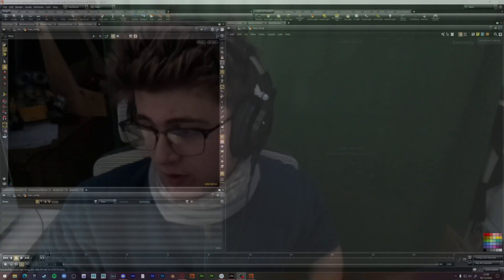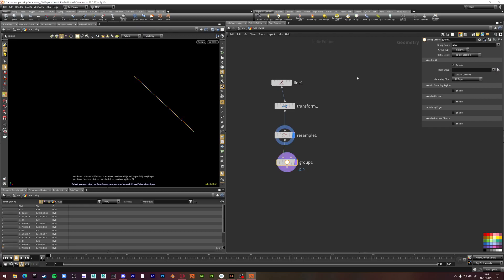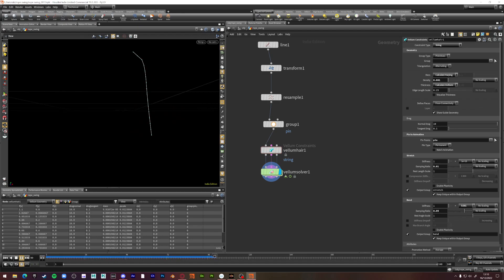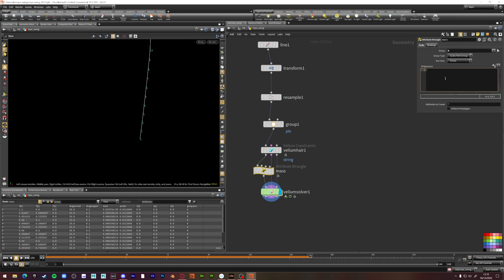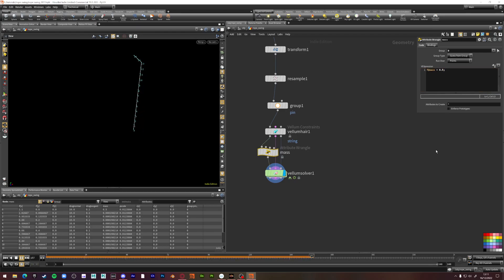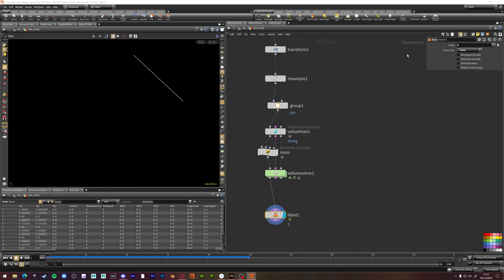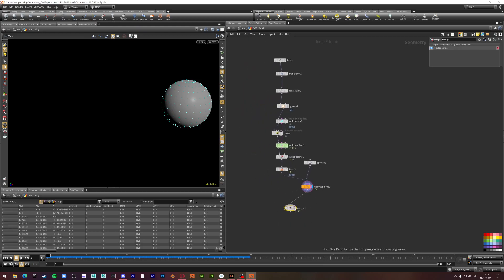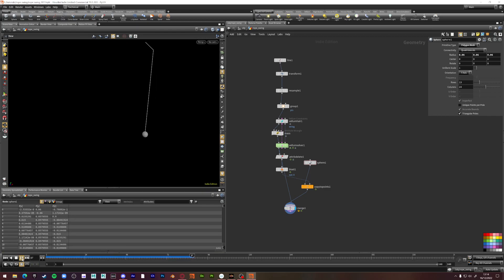Wight to a vellum simulation in Houdini (quick tip)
This is my first Houdini tutorial on the channel. Please let me know if it helped you, or if you have any video requests. I enjoy making these videos and would love any suggestions